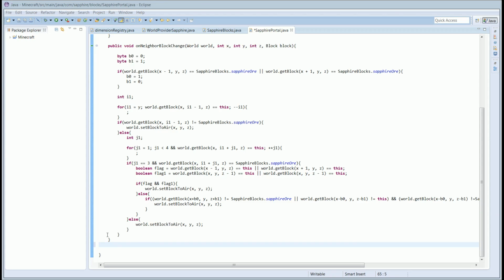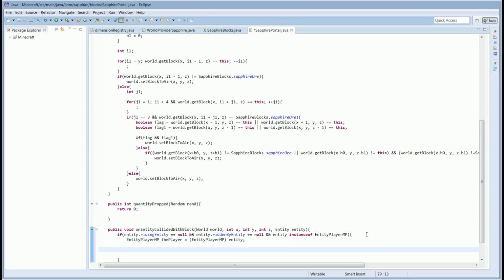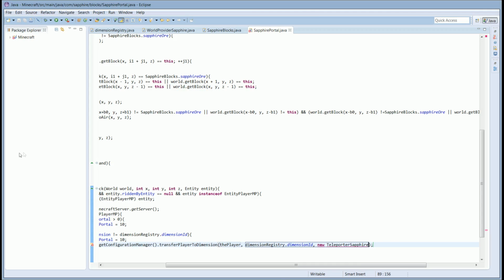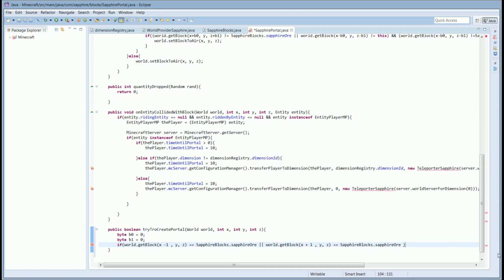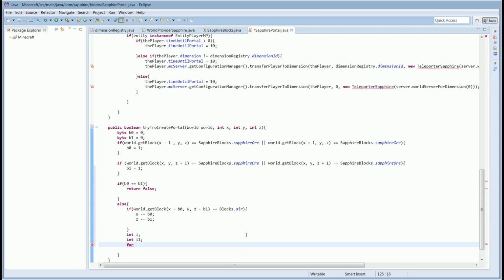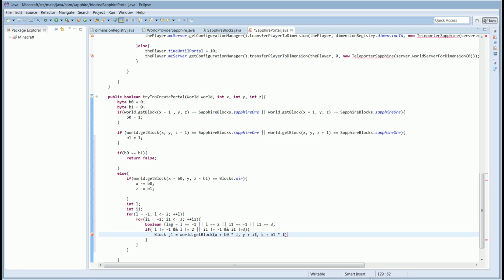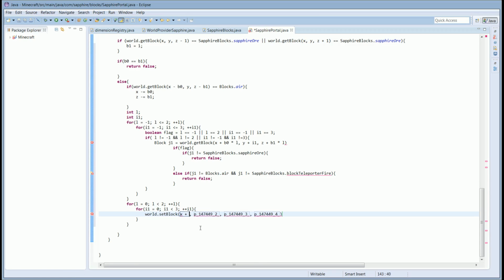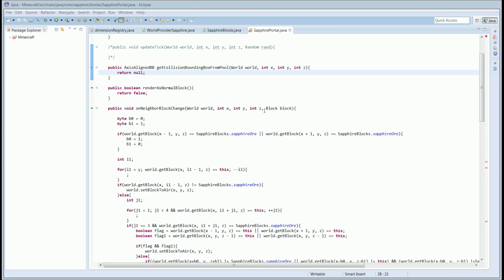[1.7.2]Minecraft Forge Modding Tutorial #17 - Custom Dimension : part 2